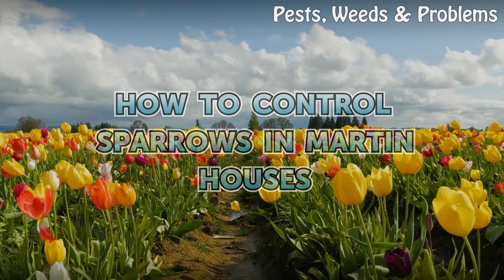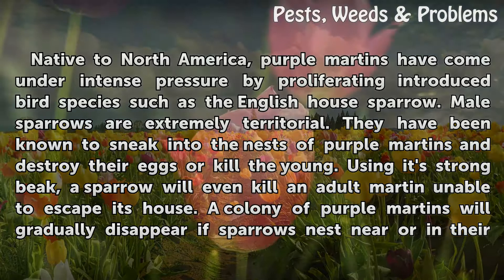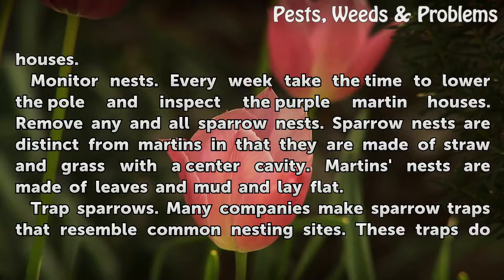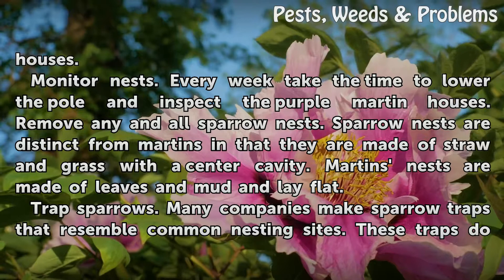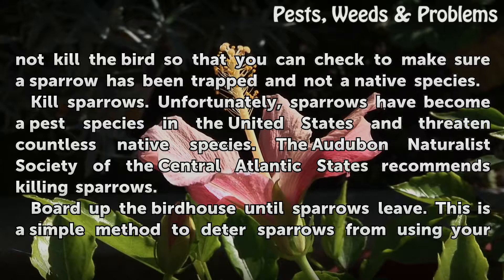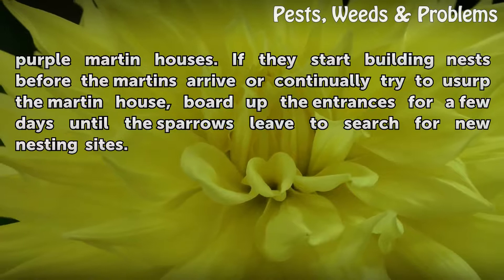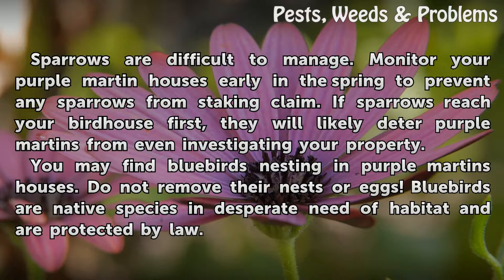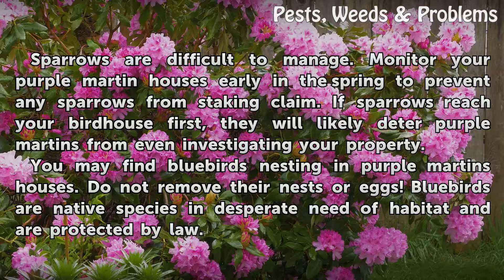How to Control Sparrows in Martin Houses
How to Control Sparrows in Martin Houses. Native to North America, purple martins have come under intense pressure by proliferating introduced bird species such as the English house sparrow. Male sparrows are extremely territorial. They have been known to sneak into the nests of purple martins and destroy their eggs or kill the young. Using it's...

Table of contents How to Control Sparrows in Martin Houses
Tips & Warnings 01:50